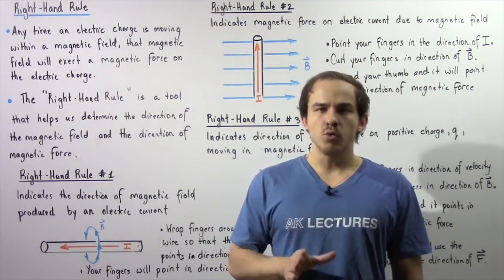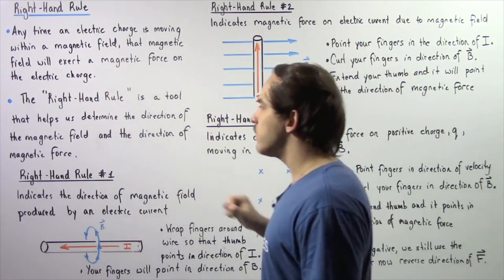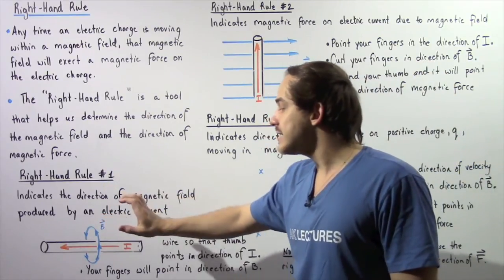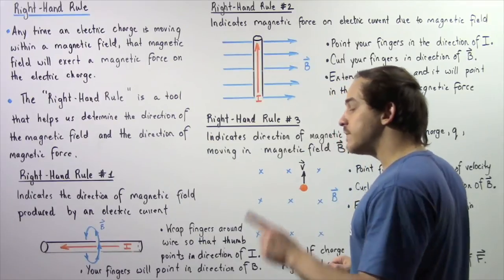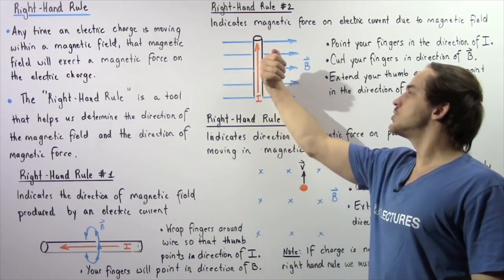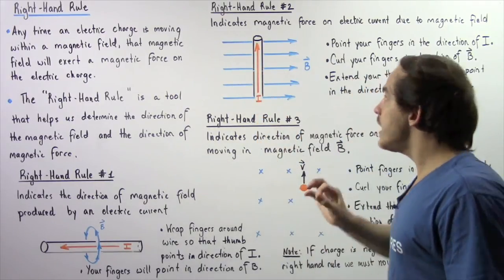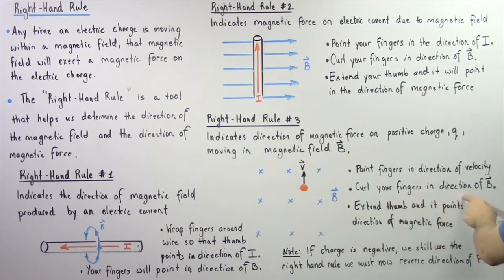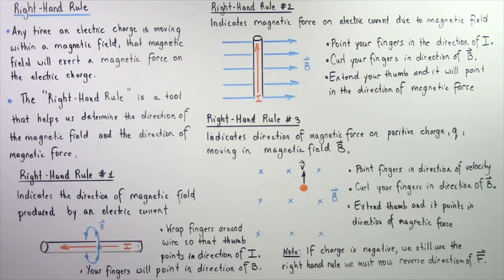Right Hand Rule